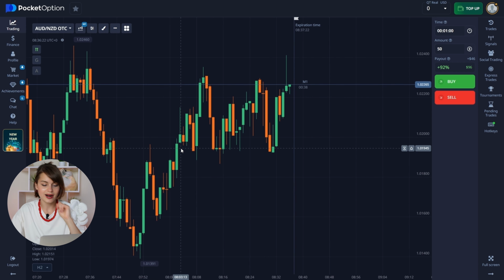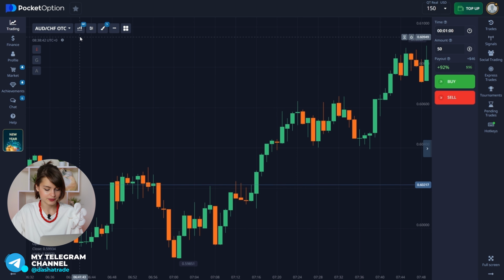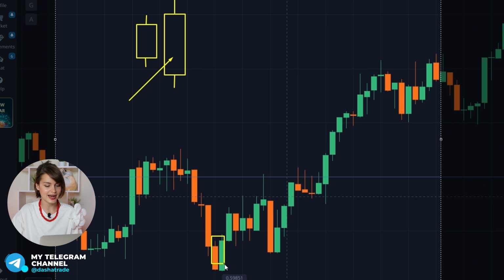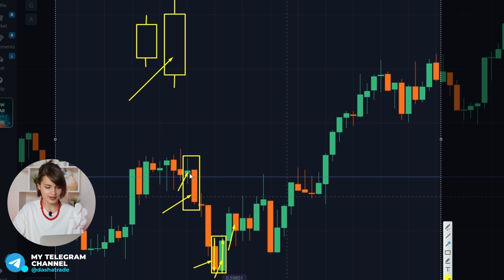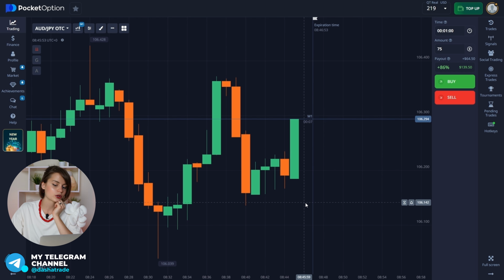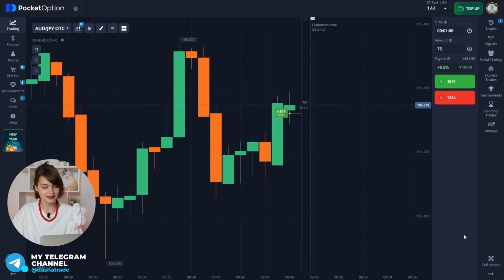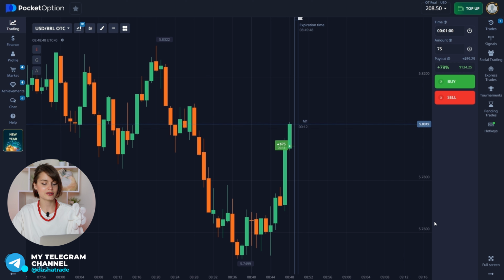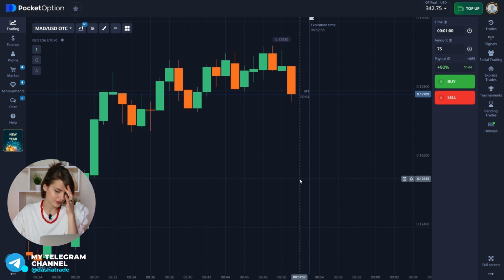MAKE MONEY ONLINE | TRADING FOR BEGINNERS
🔥Video description:
In this video, I show you how to make money online with a simple guide to trading for beginners. You’ll learn the basics of setting up your account, understanding charts, and using an easy strategy to start trading with confidence. Perfect for anyone new to trading in 2025 who wants a clear step-by-step method to grow their income online.

📊 Highlights:
On my YouTube channel where we talk about things like:
- Binary trading
- Pocket options